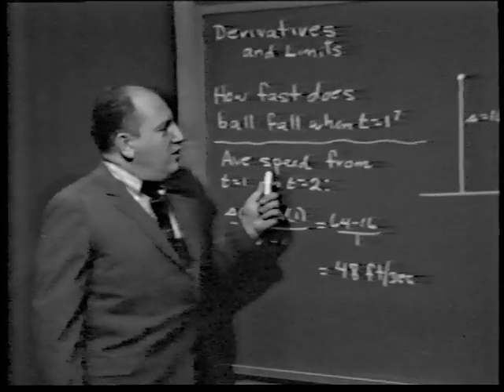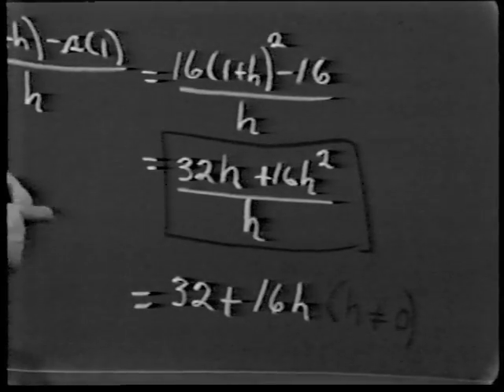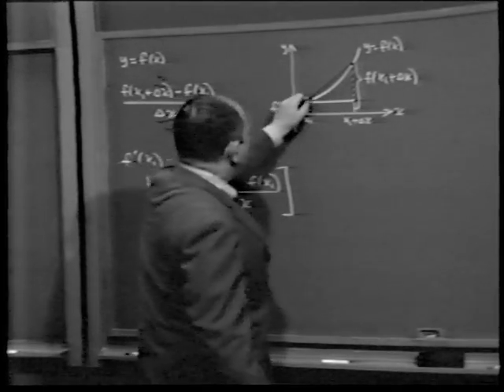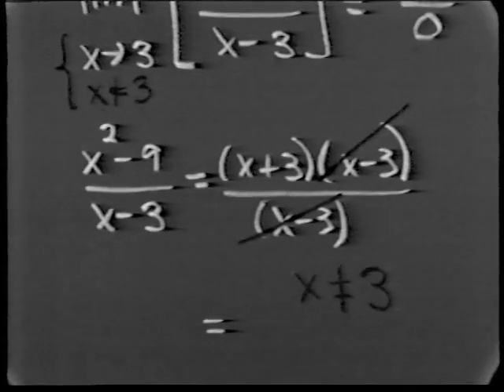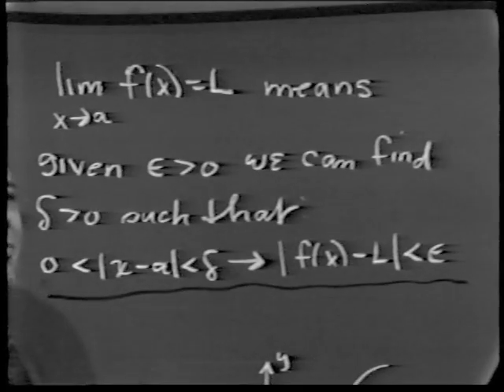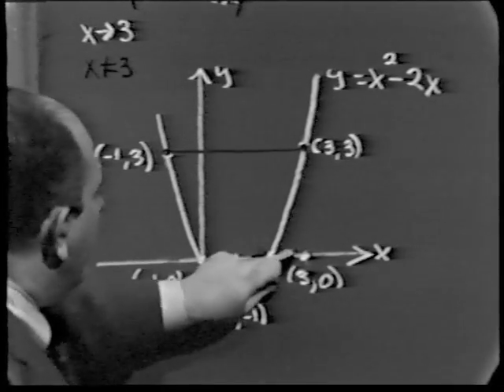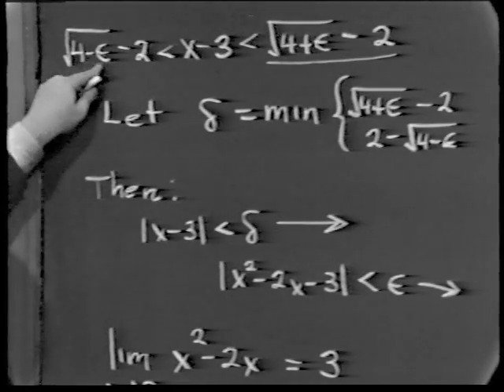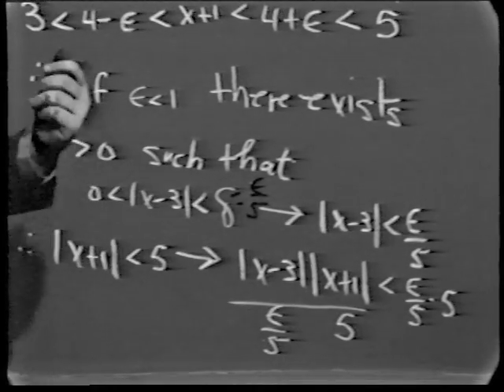Unit I: Lec 4 | MIT Calculus Revisited: Single Variable Calculus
Unit I: Lecture 4: Derivatives and Limits